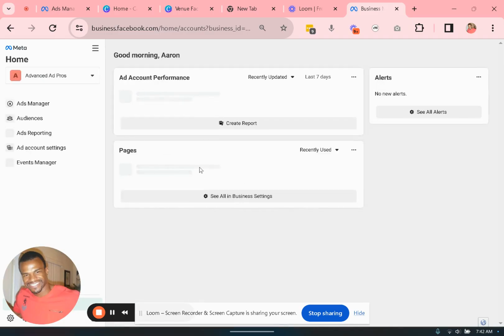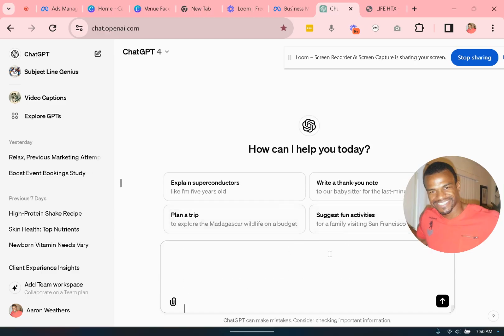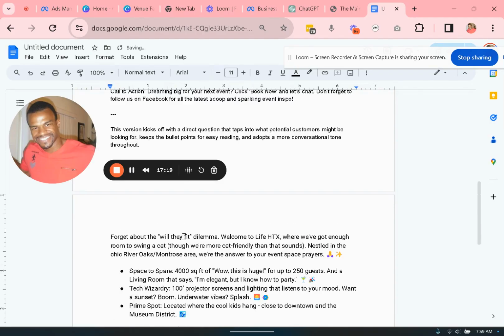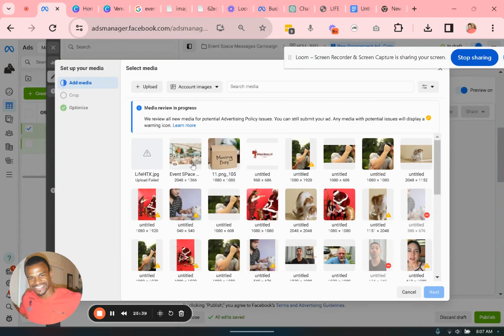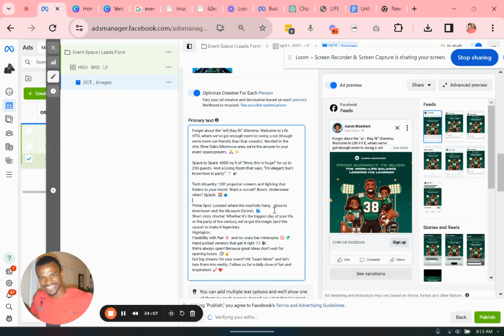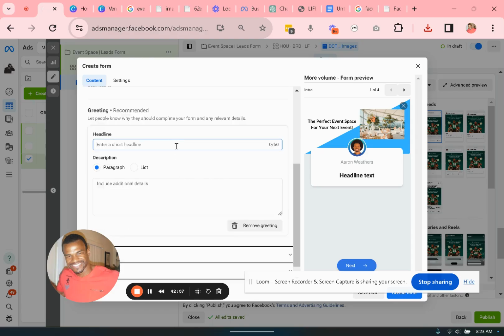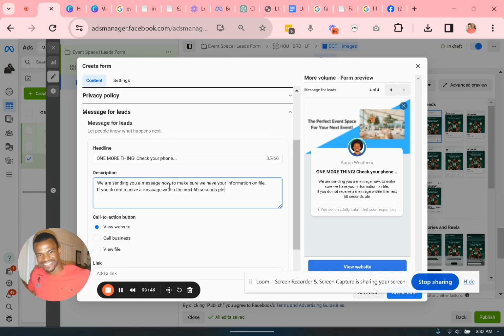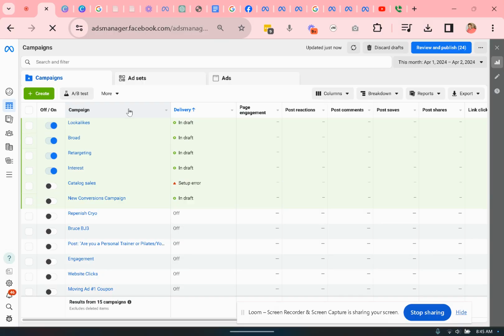Facebook Ads For Event Spaces | Full Tutorial: Book more events and improve your marketing today!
If you own or manage an event space and want more bookings without relying on word-of-mouth, this video is for you. Want me to audit or build these campaigns for you.

In this full tutorial, I break down exactly how to run Facebook Ads for event spaces — from campaign setup to messaging, offers, and mistakes that kill results. This isn’t theory or fluff. It’s the same framework I use to help venues book more tours, inquiries, and paid events consistently.

In this video, you’ll learn:
 • How Facebook Ads actually work for event venues
 • What types of campaigns drive real event inquiries (not junk leads)
 • How to structure ads for weddings, parties, corporate events, and more
 • The biggest mistakes event spaces make with Facebook Ads
 • How to turn ad spend into booked events, not just clicks

Whether you run a wedding venue, event hall, party space, or multi-purpose venue, this walkthrough will help you think differently about marketing and booking demand.